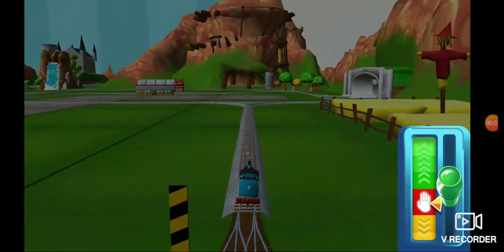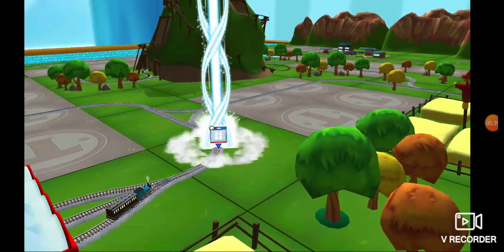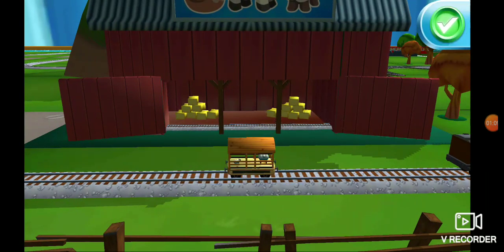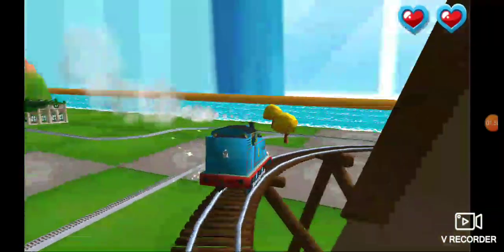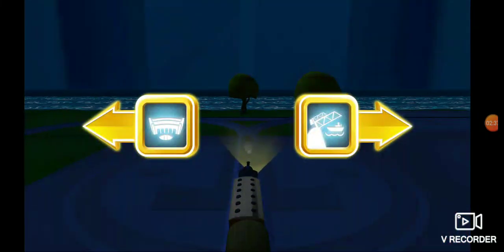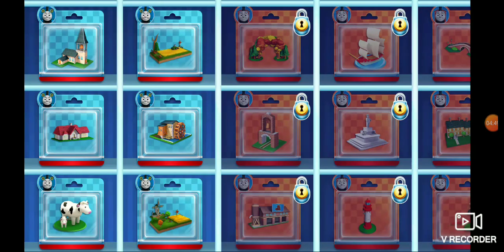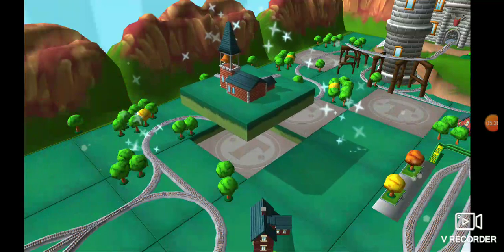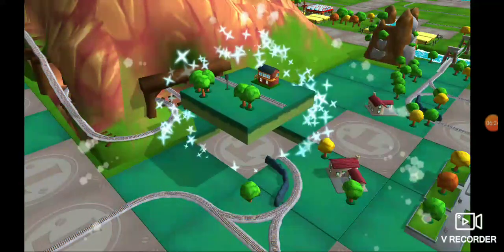Thomas and friends: Magical tracks introductions and exploring and adventures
This is a Thomas and friends Magical tracks and lots of cool stuff and activities and wild fun.